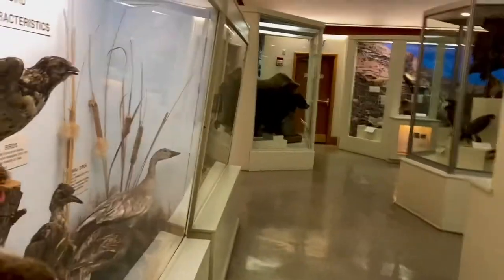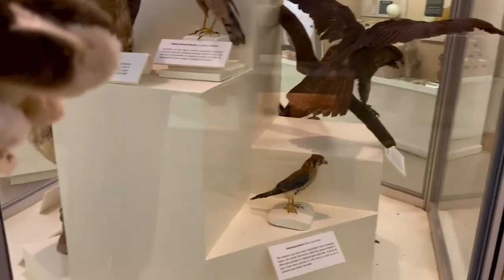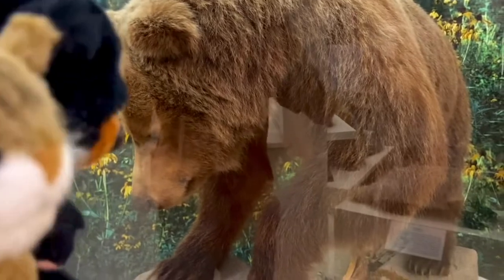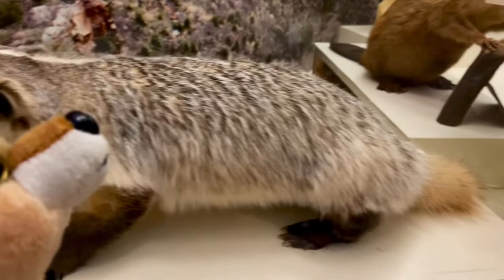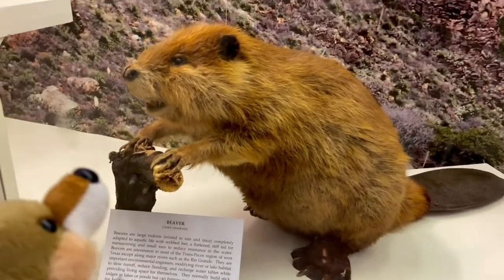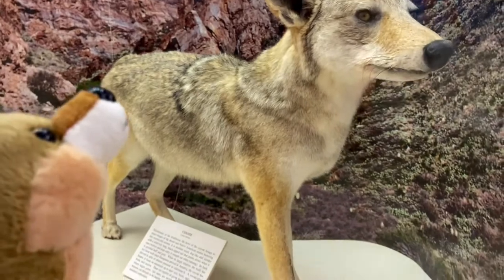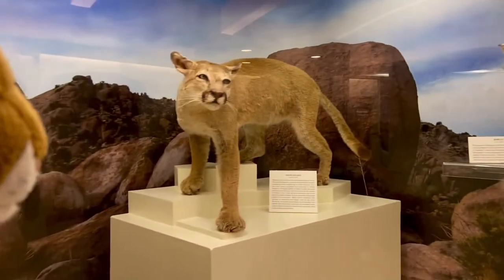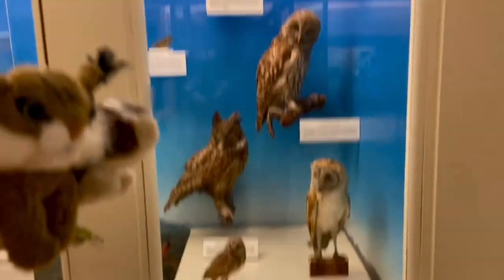Lynxer at the UTEP Museum (Part 2) Hall of Mammalogy and Ornithology in El Paso TX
UTEP is a college campus in El Paso Texas, and it has a really nice and very interesting little museum where we got to observe animals that could be found in the Southwestern United States including the El Paso area, a city that we go to all the time. Feel free to check out Part 1.

Wild Republic Stuffed Animals. Lynxer is a Bobcat Finger Puppet Stuffed Animal. Crougar is a Mountain Lion Stuffed Animal from Wild Republic. Arlis is a Coyote Stuffed Animal from Wild Republic. Barley is a Black Bear Stuffed Animal. Jacklyn is a Rabbit Finger Puppet Stuffed Animal. Timber is a Beaver Finger Puppet Stuffed Animal. Skid-Mark is a Skunk Finger Puppet Stuffed Animal.